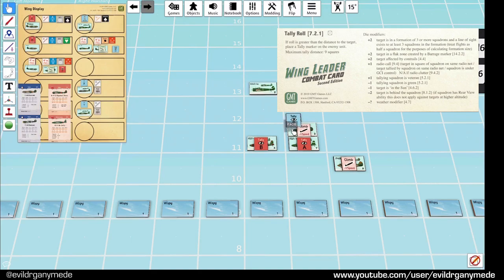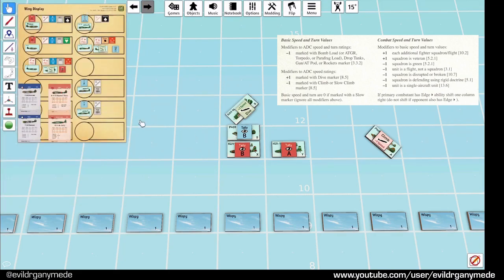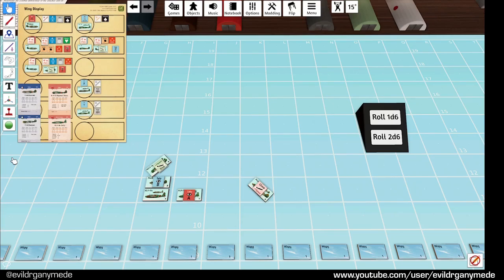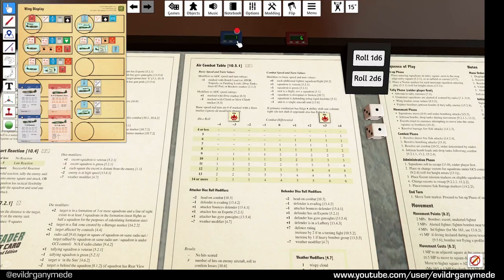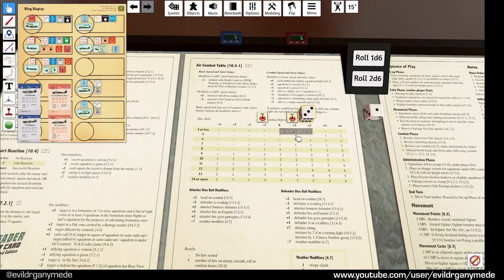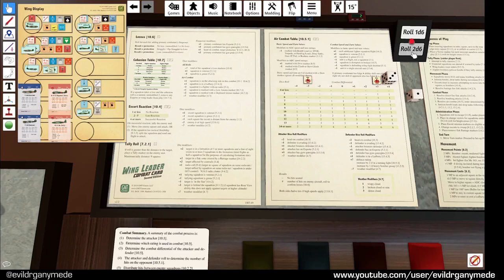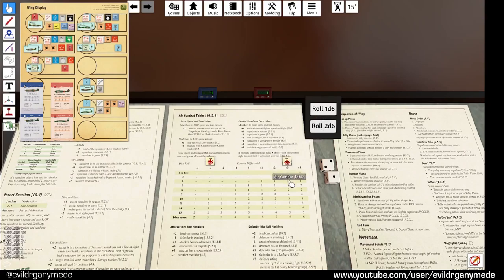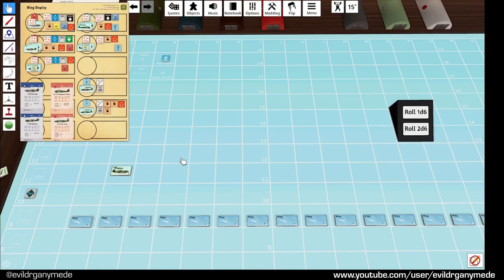Wing Leader Flight Training #6 - Multiple Combatants & More Combat! (Turns 5 to 10)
We have a multiple combatant air combat in Turn 5 and the battles continue after that as we finish off our playthrough of the Birthday Present scenario! Can the Chinese pull off a victory here?

Buy Wing Leader Victories 2e from GMT Games (or from your local wargame store!).

00:00 - Turn 5 start
03:36 - (multiple combatant combat)
11:40 - Turn 6 start
18:54 - Turn 7 start
23:32 - Turn 8 start
26:40 - Turn 9 start
28:44 - Turn 10 start (end of combat)
28:54 - Victory Point determination
31:13 - Conclusion